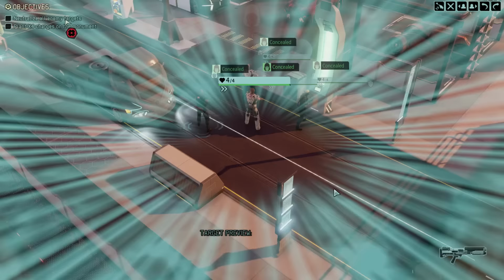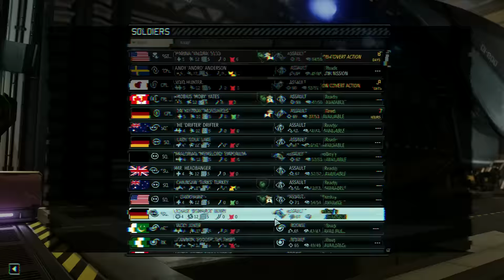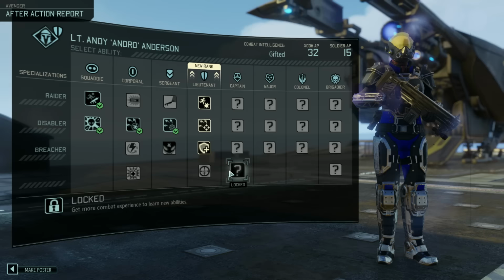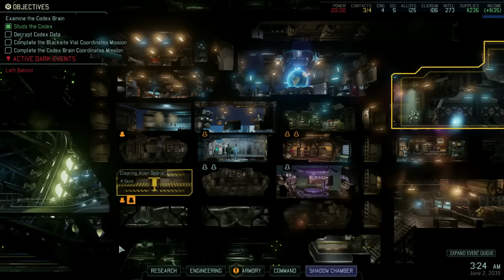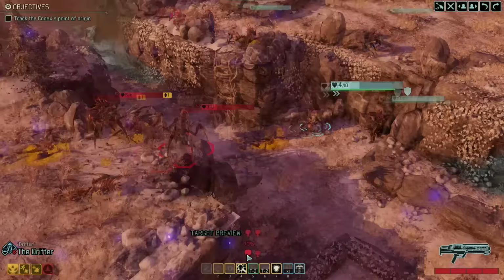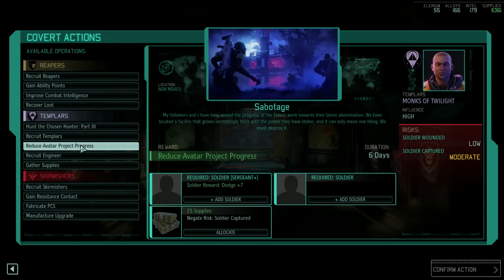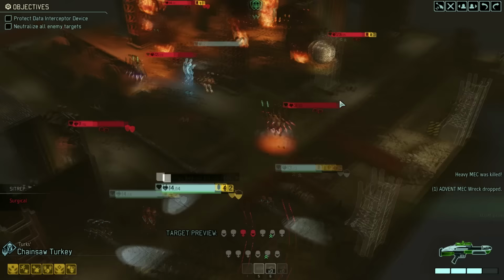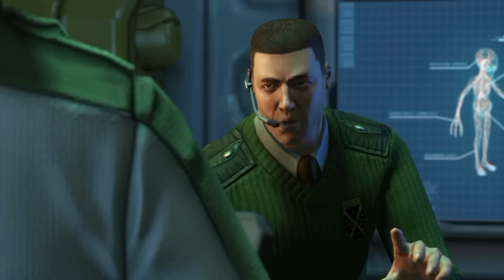Can I beat XCOM 2 WOTC using only LW2 Assaults?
Episode 21 of my XCOM challenge run series. My attempt at an XCOM 2 WOTC challenge run, using only the LW2 Assault class.

Regular Mod List:
[WotC] Revival Protocol Fixes
[WOTC] New Promotion Screen by Default
Evac All - WotC
X2WOTCCommunityHighlander v1.24.0
Defense Matrix Sabotage Fix
[WOTC] Cost-Based Ability Colors
[WotC] Instant Loot
[WOTC] SPARK Repair Fix
Dont Unequip
[WOTC] Commander Avatar Restoration
Stop Wasting My Time - WotC
Reward Decks Refresher
[WotC] Mod Config Menu
Missing Packages Fix + Resource
[WotC] Gotcha Again
[WotC] Numeric Health Display
[WOTC] Detailed Soldier Lists
[WOTC] Less Overwatch Lock Ups!
[WOTC] Extended Personnel Info
Insider Knowledge Fix
(WOTC) Starting Soldiers
[WOTC] Alien Hunters Community Highlander v1.24.0
[WOTC] Faster Reload Animations
(WOTC) Zip Mode Combat Protocol Camera Fix
[WOTC] No Enemy Intro
Immersive Strategy Layer
Hush Little Chosen
Narrative Control
Missing Packages Fix - Parcels and Maps Edition